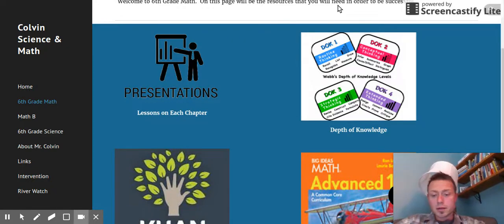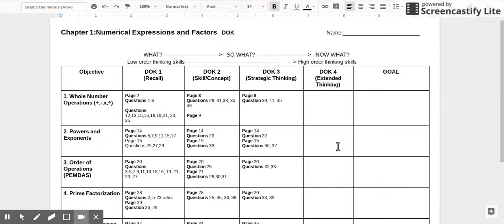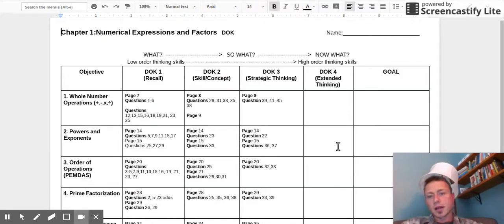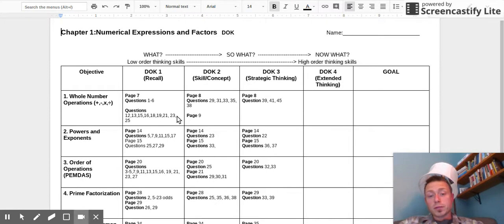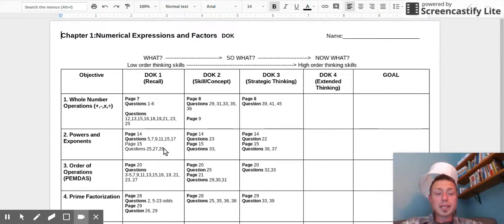Sep 26, 2017 7:52 PM